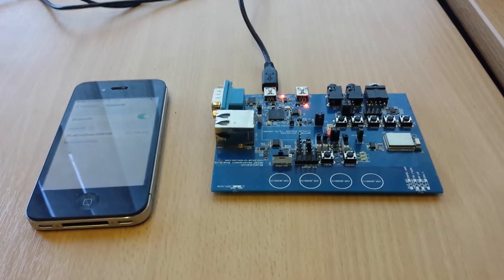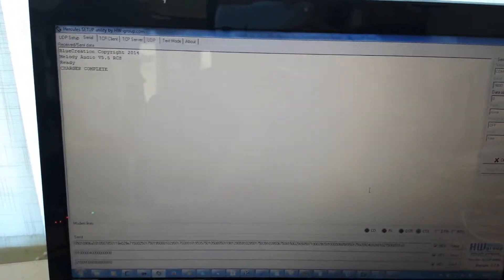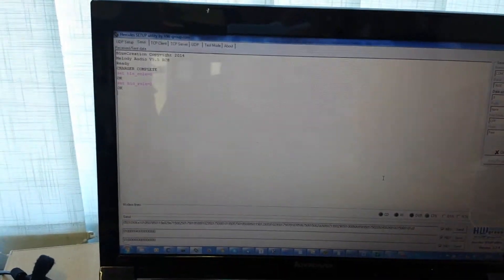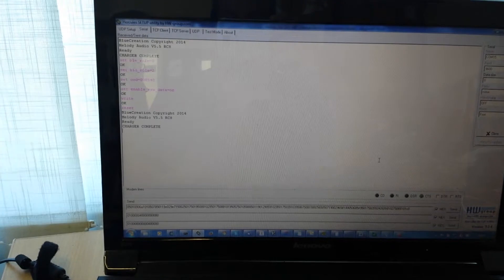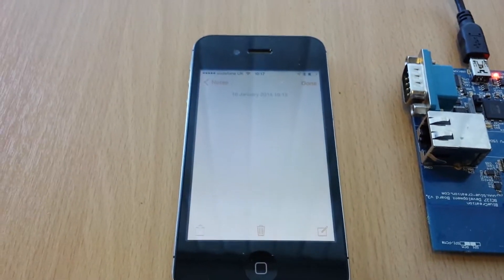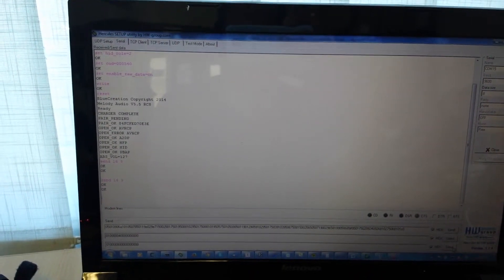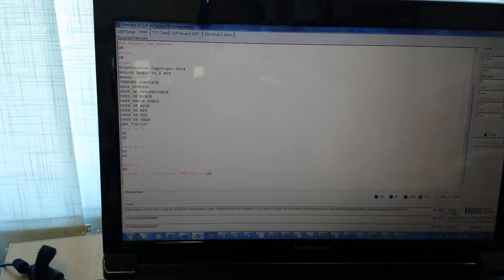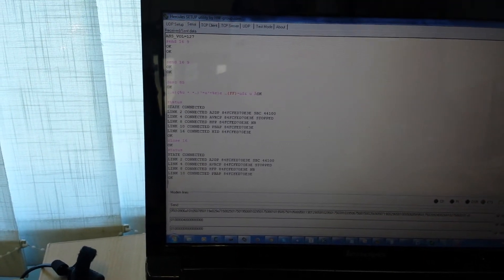BC127: HID Client Tutorial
This demo shows how to connect a BC127 as a keyboard to a keyboard or any HID device to a BC127 module and receive HID reports. Note that HID works simultaniously with all other BC127 functionality (Multi-connection, Audio, Bluetooth Low energy).